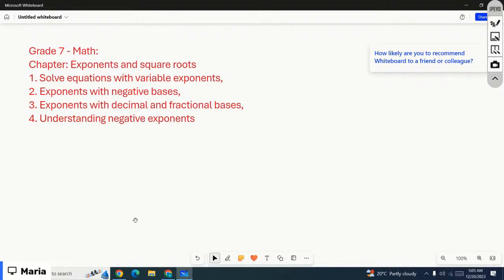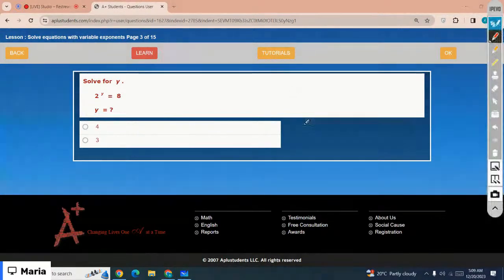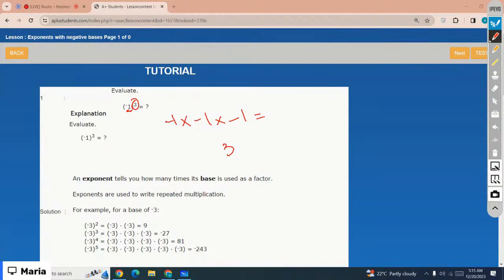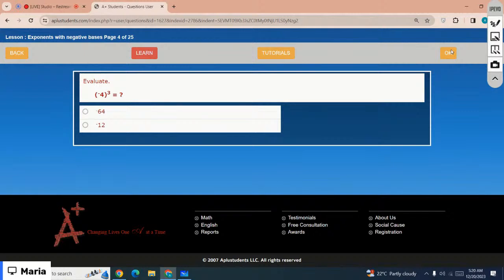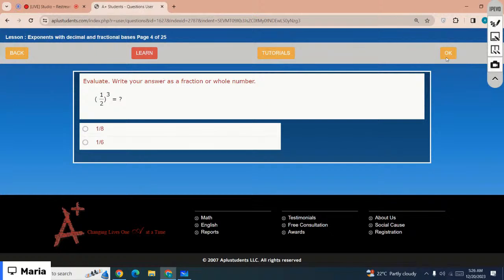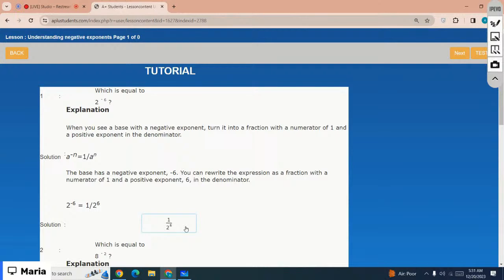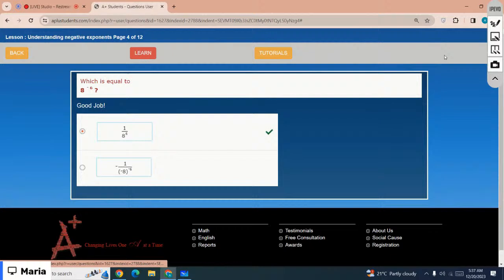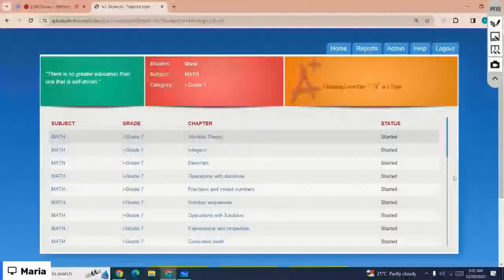Grade 7 - Math: Solve equations with variable exponents, Exponents with negative bases, Exponent…